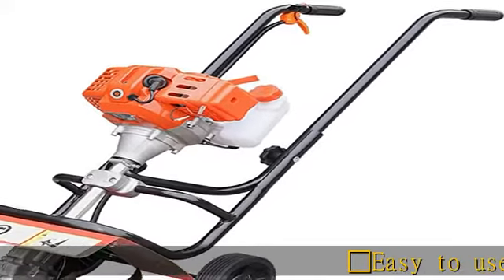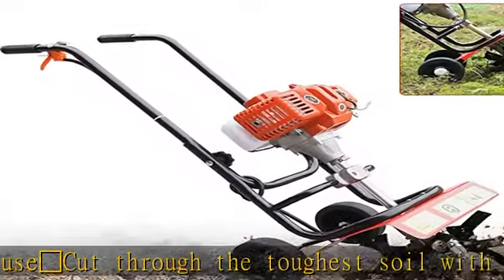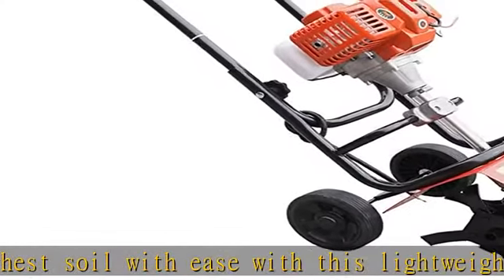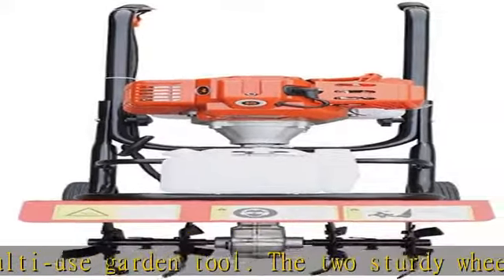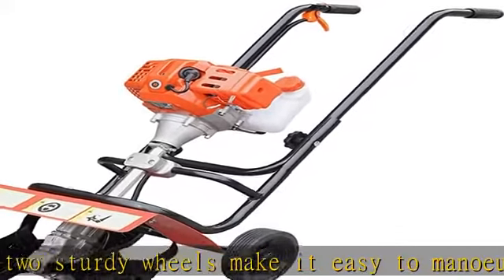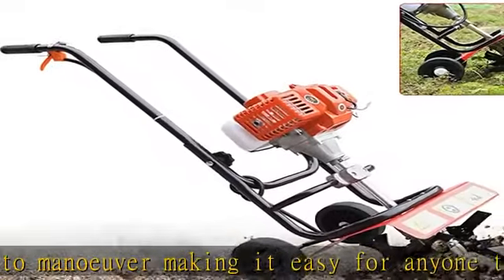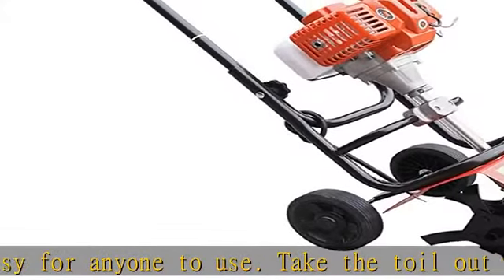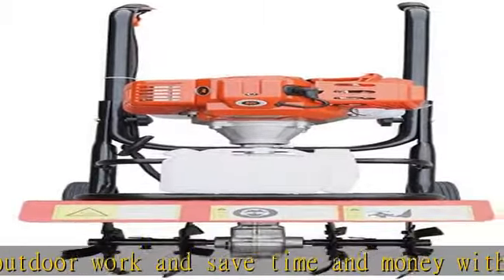CNCEST Mini Cultivator 52cc 2 Stroke Gas Powered Cultivator Petrol Tiller Garden Lawn Tool Mini Til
CNCEST Mini Cultivator 52cc 2 Stroke Gas Powered Cultivator Petrol Tiller Garden Lawn Tool Mini Tiller Garden Cultivator

【Easy to use】Cut through the toughest soil with ease with this lightweight multi-use garden tool. The two sturdy wheels make it easy to manoeuver making it easy for anyone to use. Take the toil out of outdoor work and save time and money with this amazing cultivator
【High Efficiency】Lightweight，easy to operate，melts compacted dirt in seconds，equipped with large-diameter tires, easy to push the machine and improve work efficiency
【Safety guarantee】The lightweight design, integrated grab bar, and the anti-skid operation handle provides guarantee for good operation and avoids danger
【Wide application】Suitable for sand texture, loose soil, cultivating and weeding of economic crops. It is widely used in field cultivation, plastic greenhouse, tobacco, nursery, orchard, tea garden management, tea planting, etc
【Professional customer services】We want to ensure you are absolutely happy with your purchase!If any issues with our product please feel free to contact us and we will get this resolved as soon as possible.Our warehouses are located in CA and NJ,we will arrange delivery for you as soon as possible